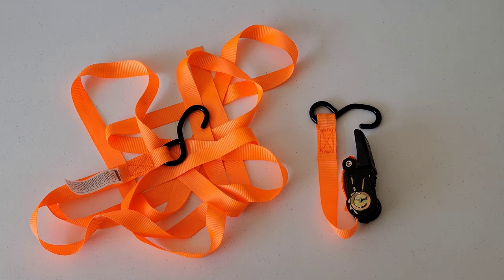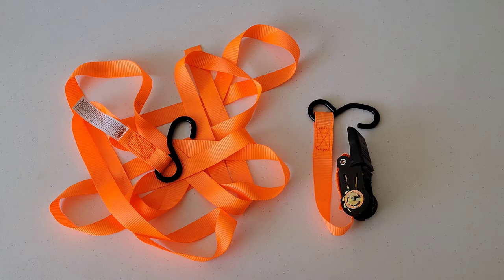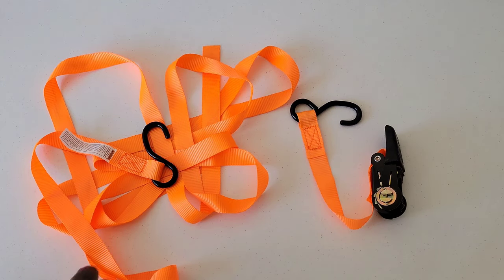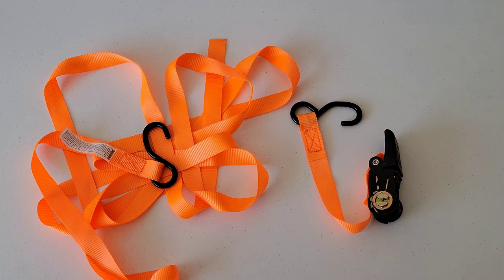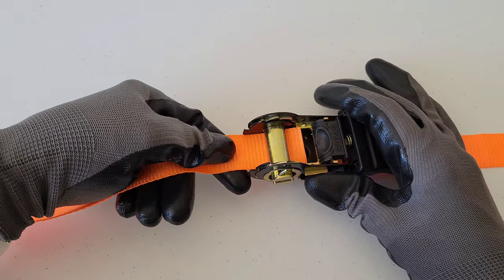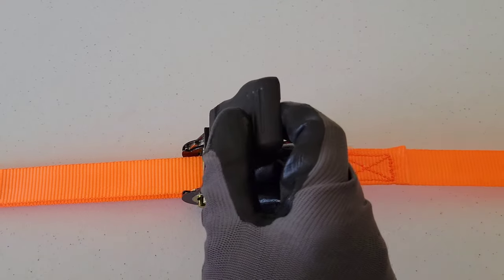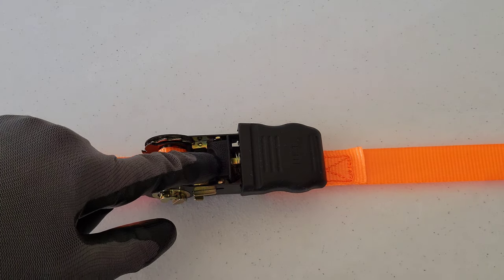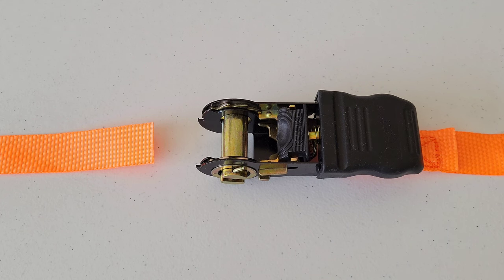How to Thread And Loosen Tie Down Straps - Ratchet Straps Tutorial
In this video I give a tutorial on how to use, thread,  and loosen ratcheting tie down straps. I talk through each step and show how the ratchet part works. I show you how to thread and loosen the tie down straps. These instructions will save you time and show you how to use the ratchet straps the correct way.

Tie Down Straps On Amazon
Work Gloves On Amazon